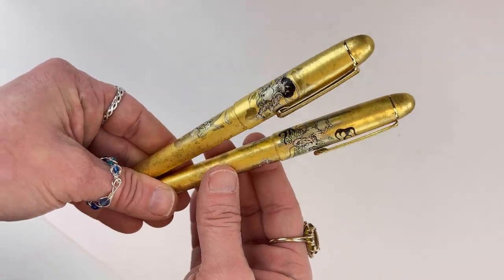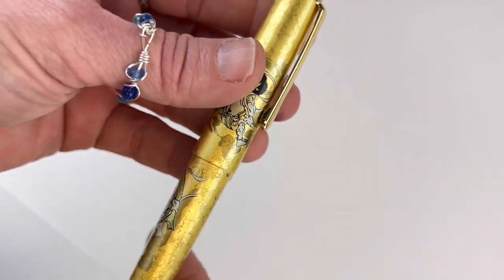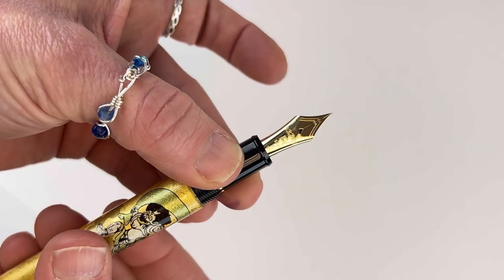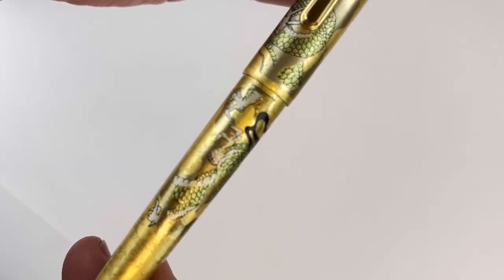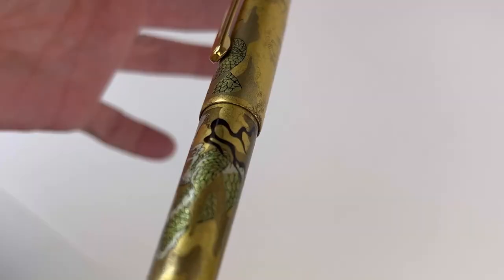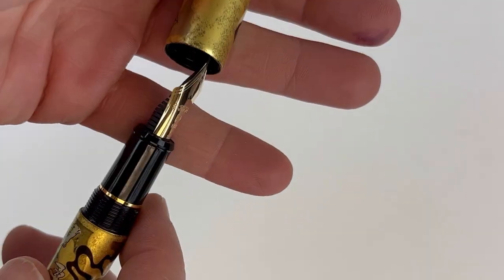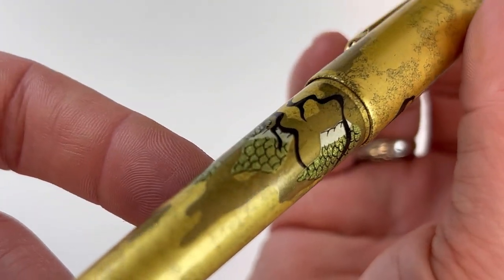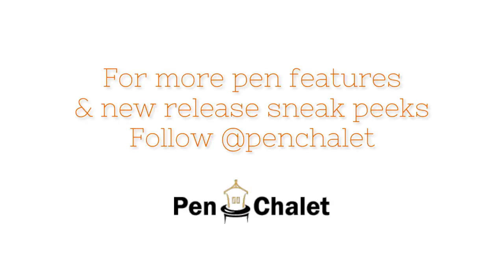Platinum Kanazawa-Haku Fountain Pen Feature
Ready for more details about the Kanazawa-Haku fountain pens? We've got two of our currently available Kanazawa-Haku fountain pens in today's fountain pen feature. And you are going to want to watch this video to see the closeup of the masterful artwork.

Platinum Kanazawa-Haku Fountain Pens Featured in Today's Video:

1. Fujin Raijin (Wind God & Thunder God): the Thunder God and Wind God are both featured in this pen's design (Thunder God on the cap and Wind God on the barrel).
2. Ascending Dragon: the dragon featured in this design does seem to be crawling up the barrel onto the cap or "ascending" as the name implies.

The Platinum Kanazawa-Haku fountain pens are cartridge converter fountain pens fitted with a 14kt gold nib and gold trim. The barrel and cap of the pens feature beautiful designs created by master artisans practiced in ancient techniques of:

Momi Chirashi (centuries-old technique of hand-layering thin sheets of gold leaf)
Hira-maki-e technique
Rinpa art style (often seen in traditional Japanese art)

See the Platinum Kanazawa-Haku fountain pens up close. Learn how to change the ink. Get a better look at how skilled Kanazawa artisans combined Momi Chirashi, Hira-maki-e, and the Rinpa art style to create these one of a kind fountain pens.